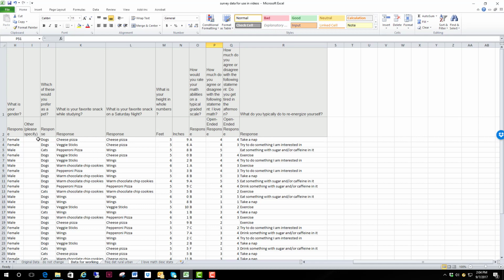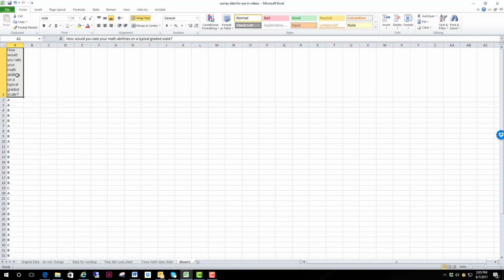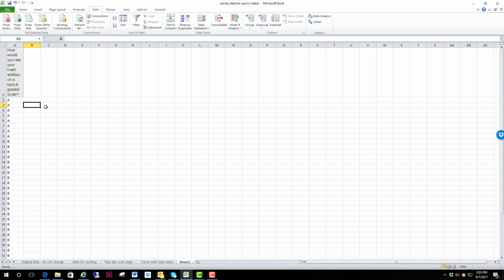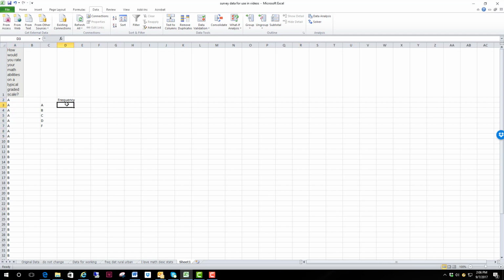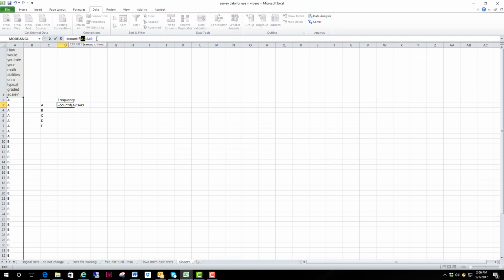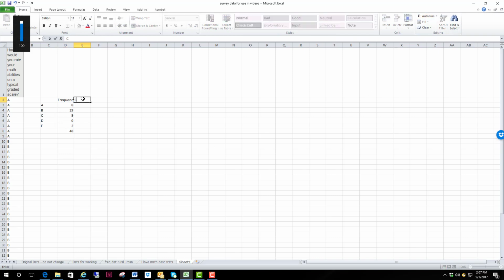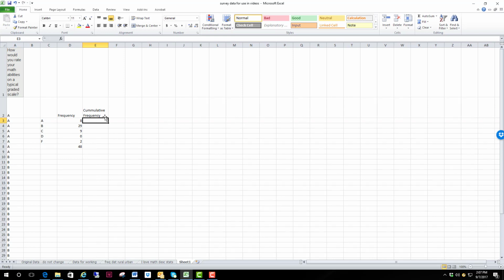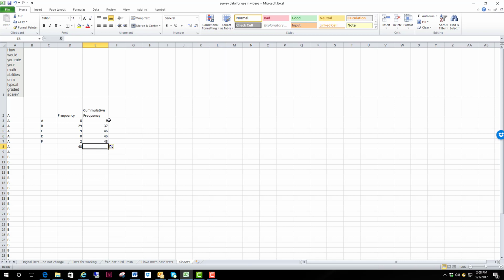Creating a Cummulative Frequency Distribution